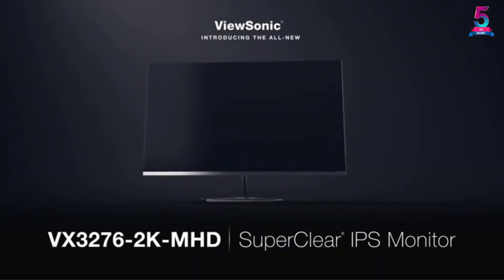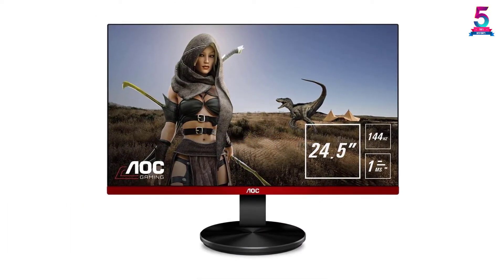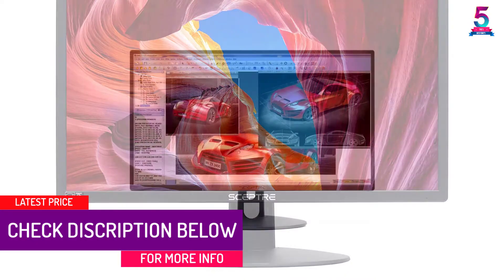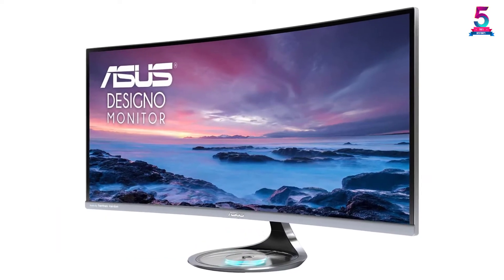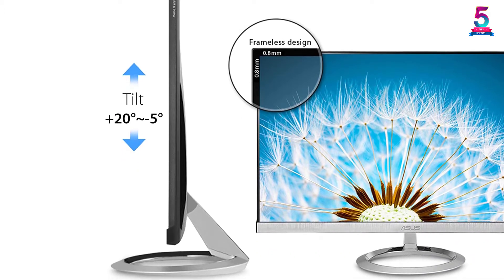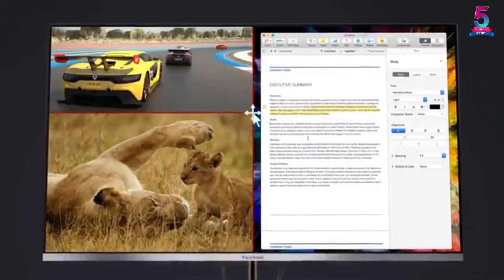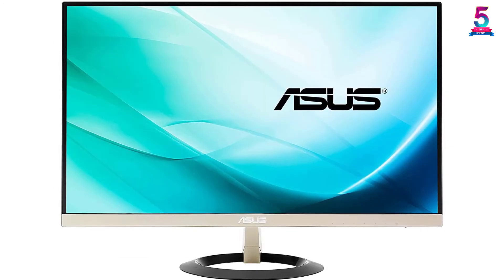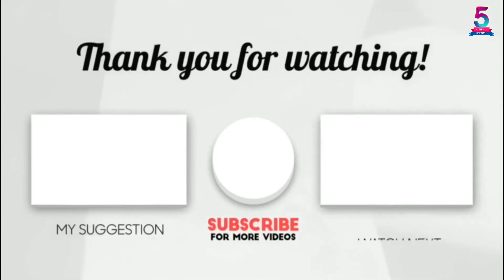Best Frameless Monitors in 2021 [Top 5 Picks Reviewed]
☛ All The Links to Frameless Monitors Listed in this Video:-

▶️ 5. AOC G2590FX 24.5″ Frameless Gaming Monitor.

▶️ 4. New Sceptre 22-Inch Monitor.

▶️ 3. ASUS MX279H 27-Inch Monitor.

▶️ 2. ViewSonic 32 Inch Frameless Widescreen Monitor.

▶️ 1. ASUS Frameless Gold 21.5″.